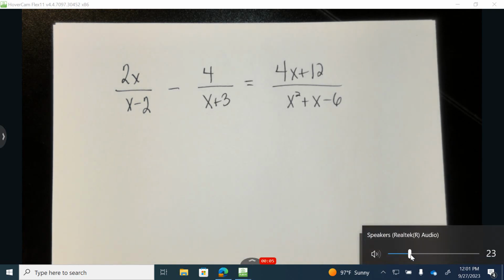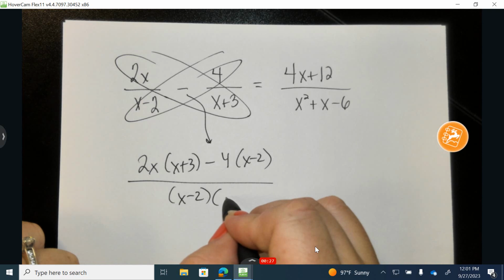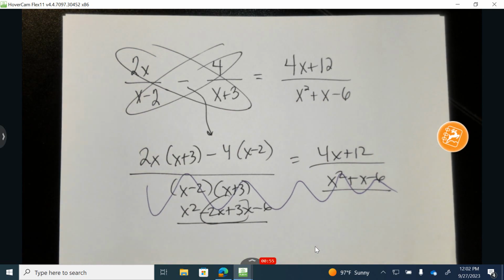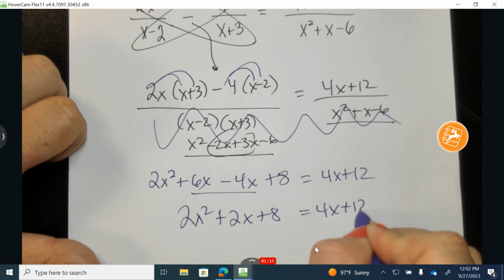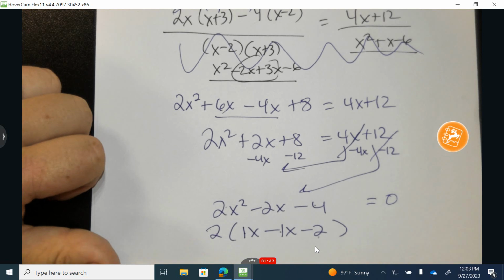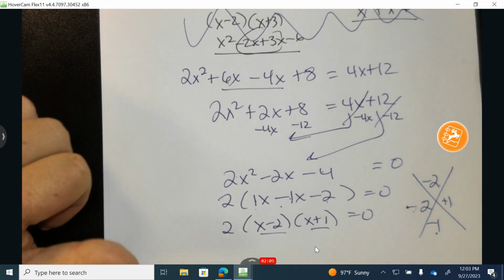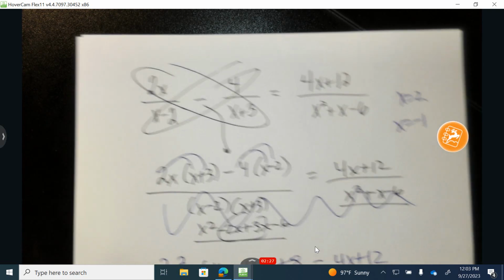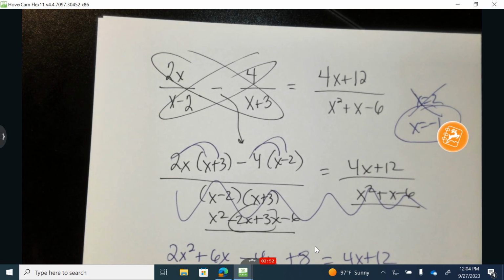Question 6 - Various Equations I